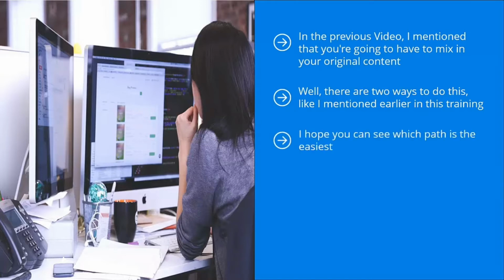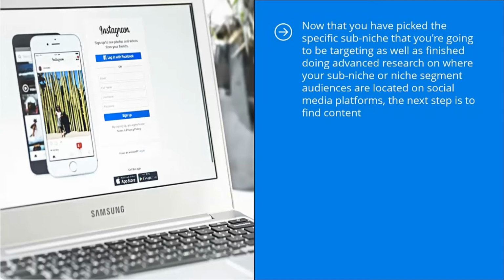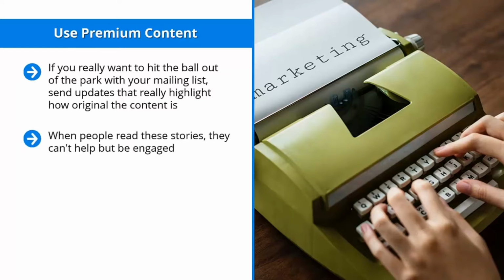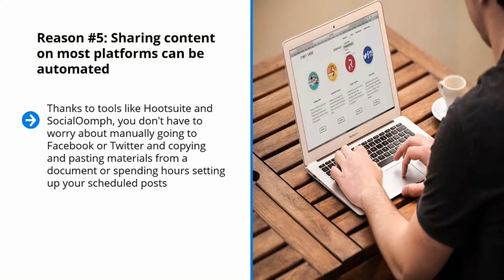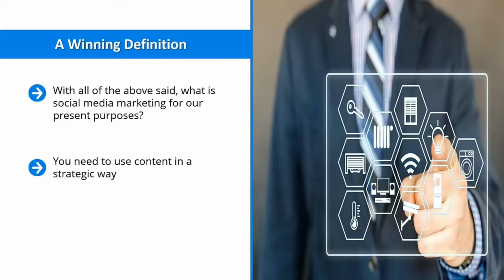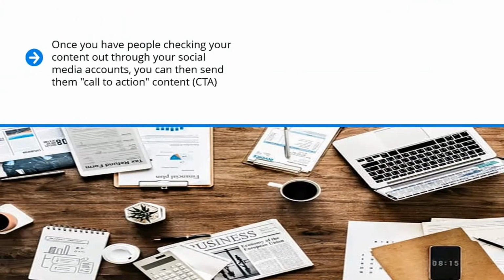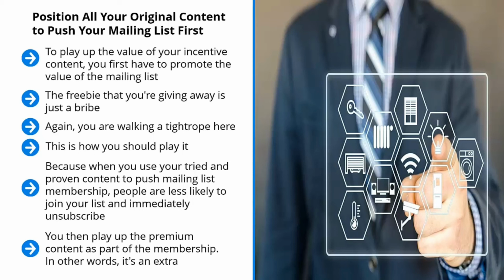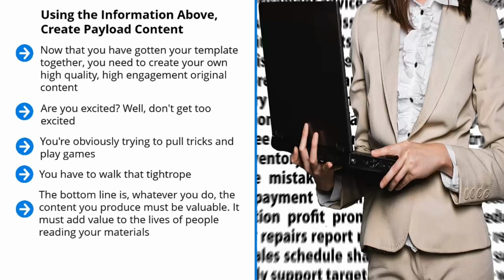Social Media Masters Video Course!social media marketing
Social Media Masters Video Course!social media marketing!passive income!earn money online

Related sarahg:-

how to work social media marketing
You're incognito